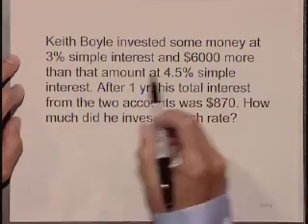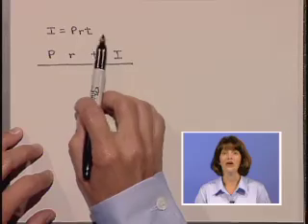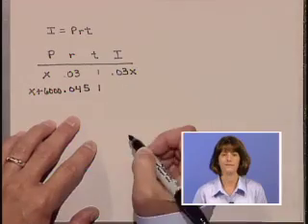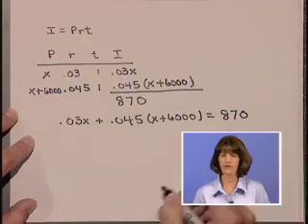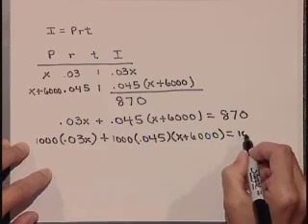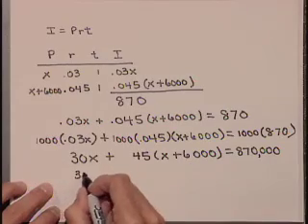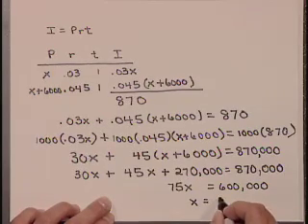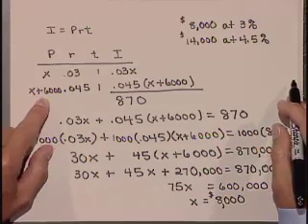Lial Beginning Algebra Ch02 Ex15